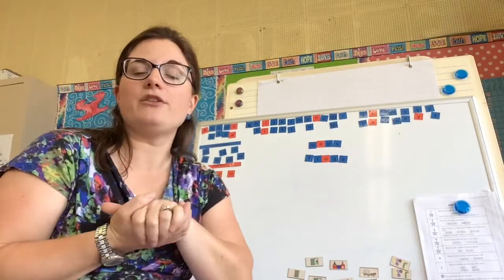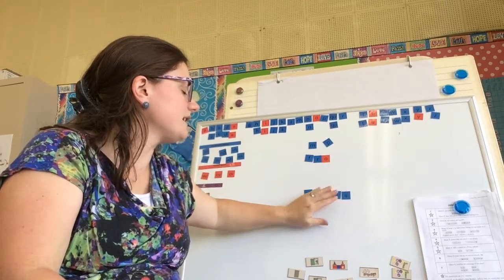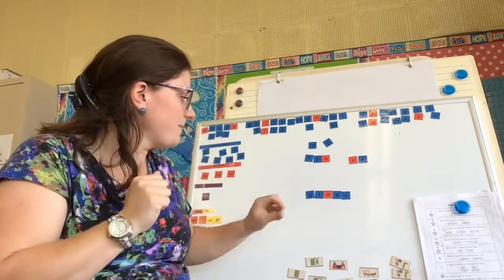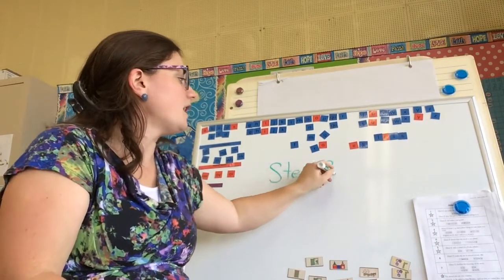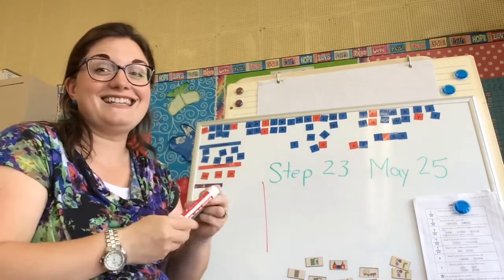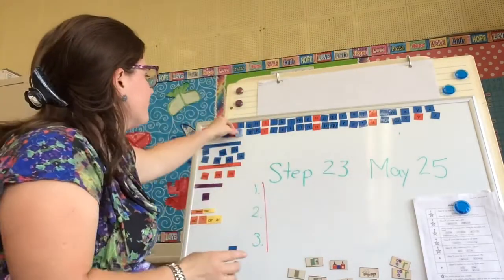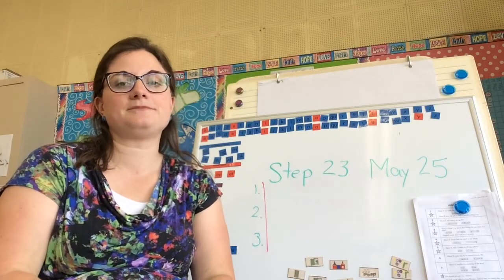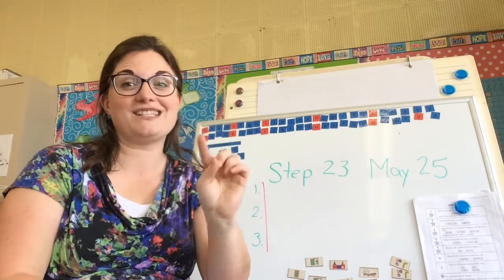Grade 2 Spelling lesson 15